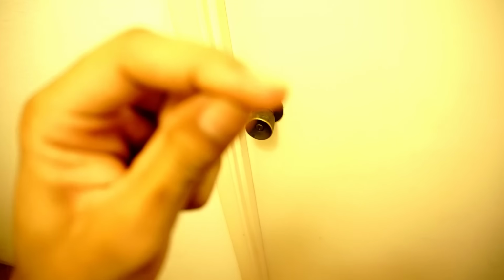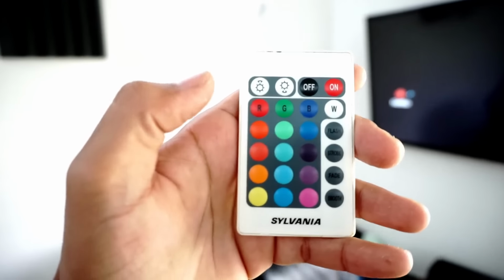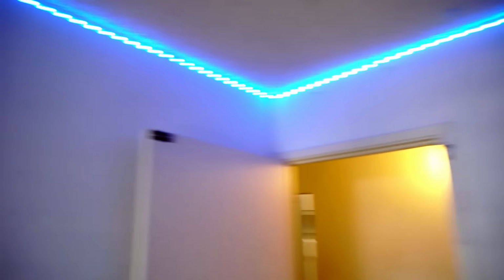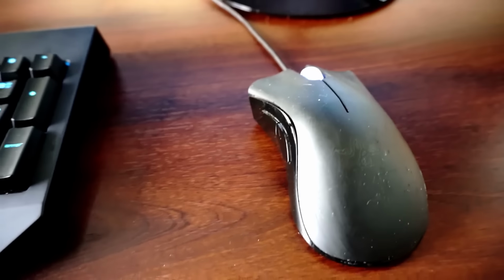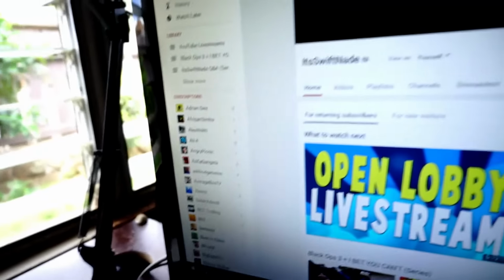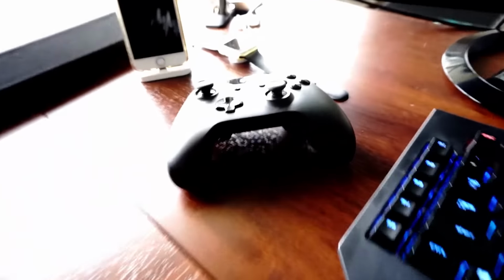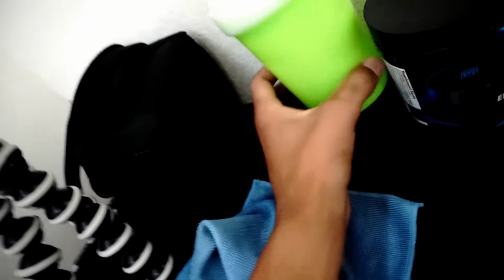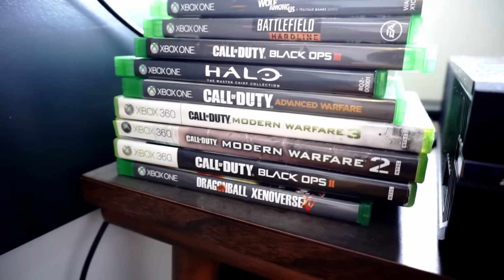MY BEST GAMING SETUP! (2016)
Like the Video & Comment to help the channel grow!